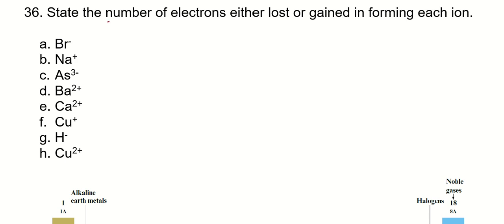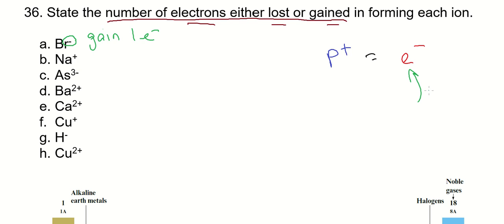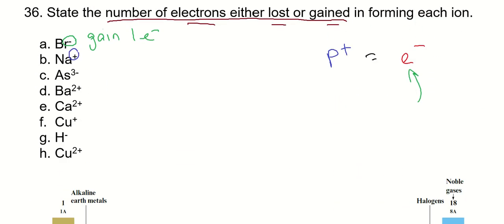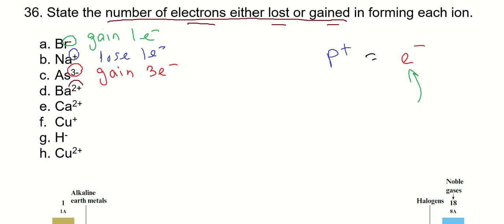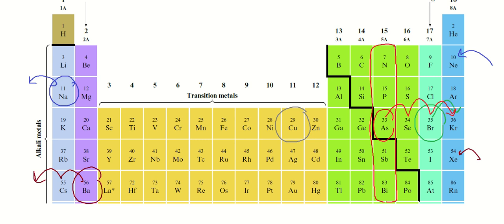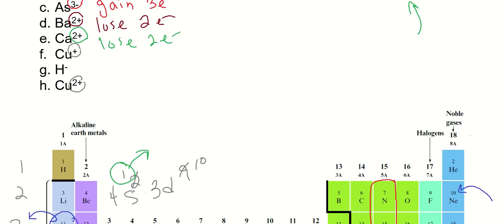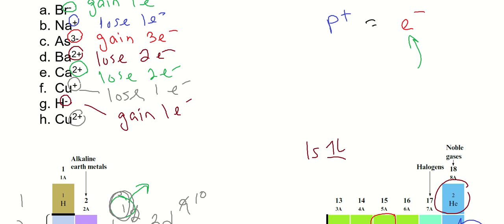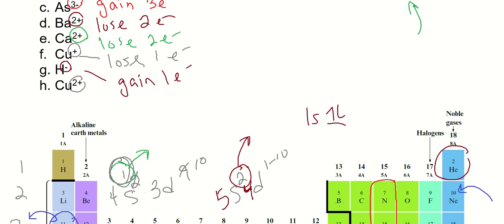#36 - Connecting Charge to the Number of Electrons Lost or Gained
Chapter 7, Problem 36:
State the number of electrons either lost or gained in forming each ion.

a. Br⁻
b. Na⁺
c. As³⁻
d. Ba²⁺
e. Ca²⁺
f. Cu⁺
g. H⁻
h. Cu²⁺